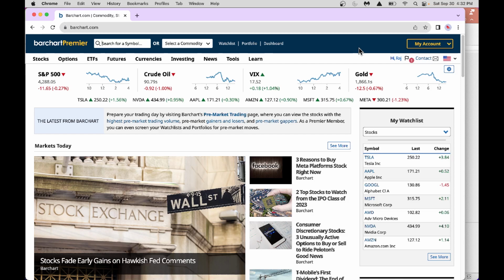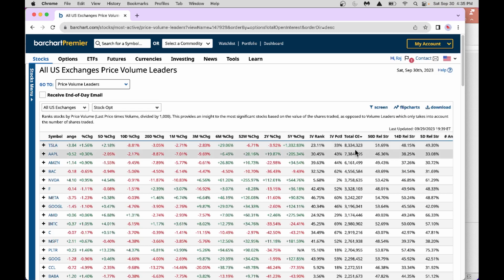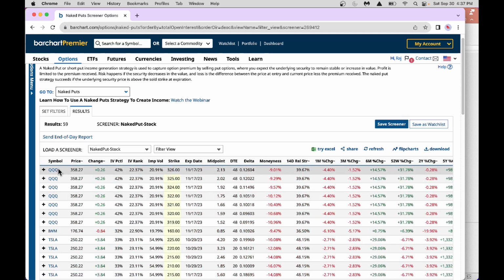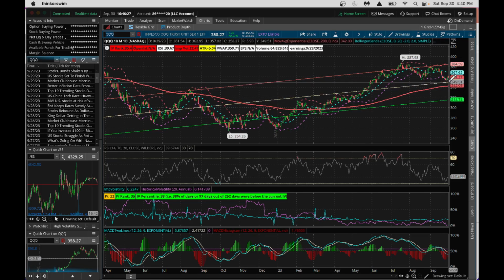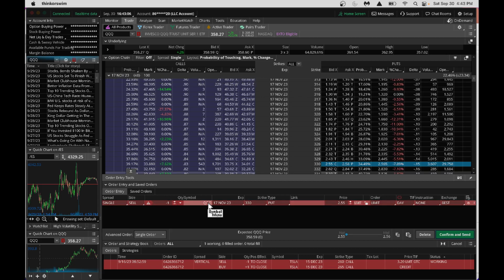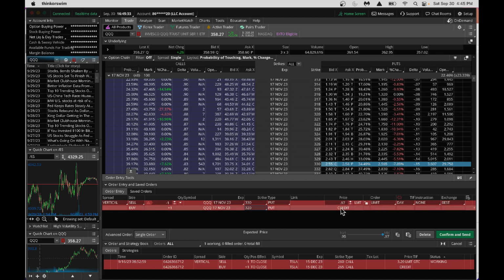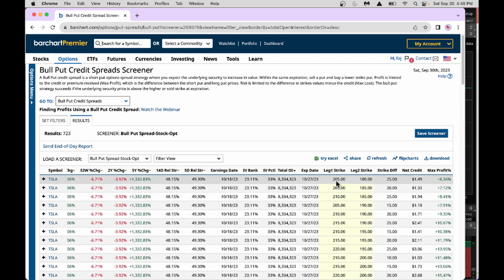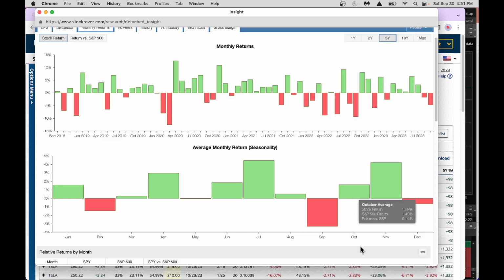My Favorite Options Scanner - BarChart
Let us review barchart option scanner and learn how to make consistent profit selling put options and credit spreads. Many folks lose money as they don't manage the trade. You should always manage your trades (close, roll) that are not trending in your favor!
Please checkout barchart premier and let me know if you have any questions: